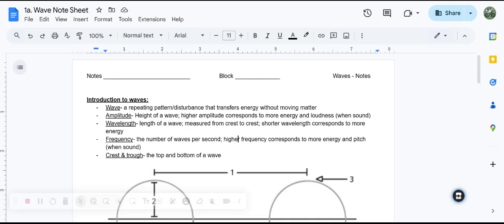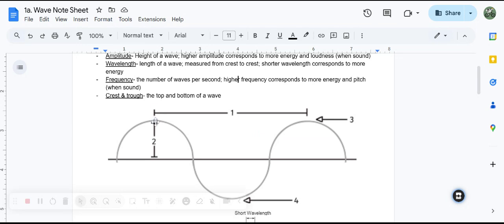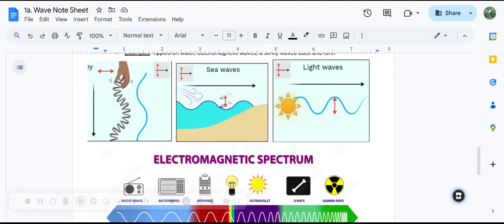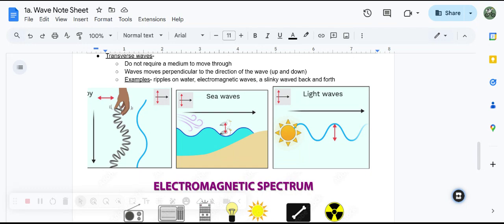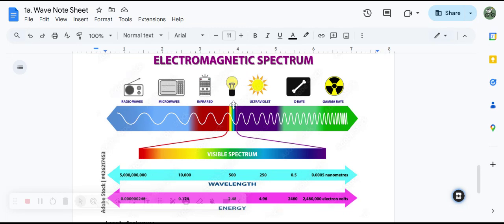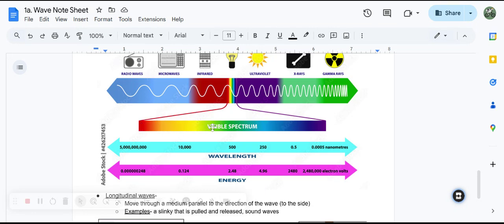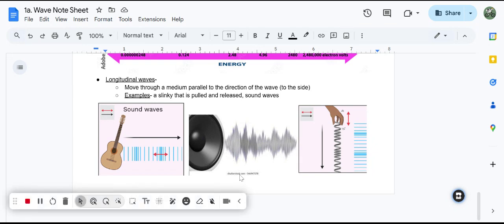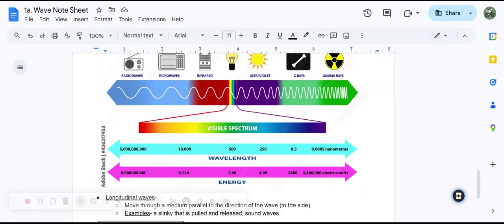Introduction to waves